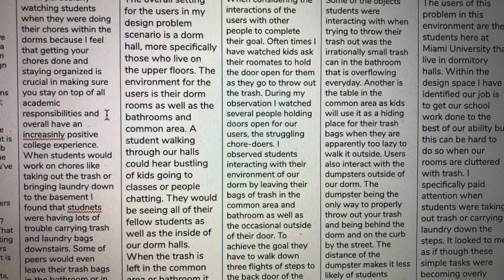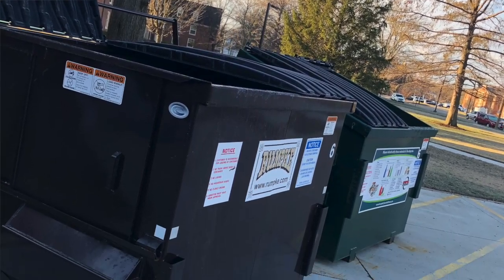Design Thinking Video project CCA 111